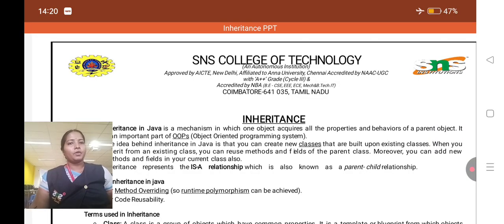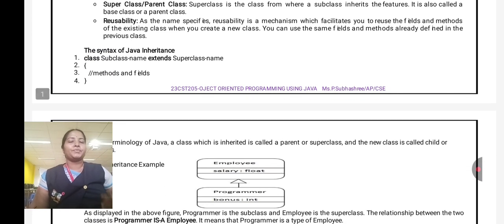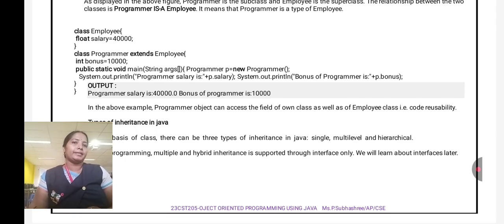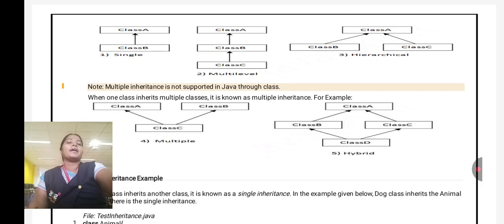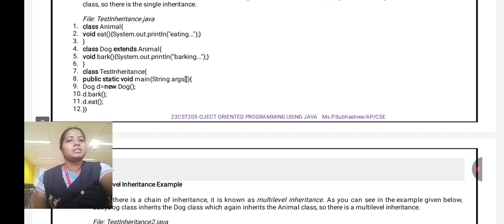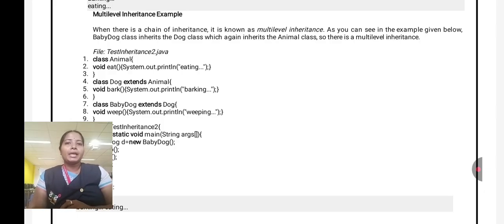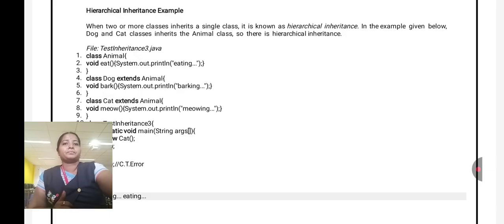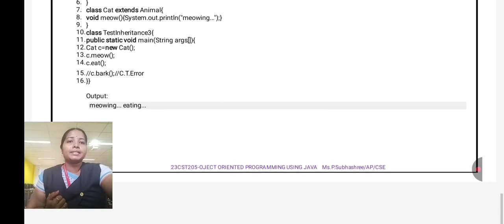Inheritance and it's types in java/OOPS using Java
Inheritance is one of the core concepts of Object-Oriented Programming (OOP). It allows one class (the child class or subclass) to inherit fields and methods from another class (the parent class or superclass). This mechanism promotes code reuse and establishes a relationship between the parent and child classes.

In Java, inheritance is used to model an "is-a" relationship. For example, a Dog is a type of Animal, so the Dog class can inherit from the Animal class.

Advantages of Inheritance:
Code Reusability: You can use the existing code of the parent class in the child class without writing it again.

Extensibility: You can extend the functionality of the parent class in the child class without modifying the original class.

Hierarchical Class Structures: It enables the creation of hierarchical class structures, where more specific classes inherit general properties from a broader class.